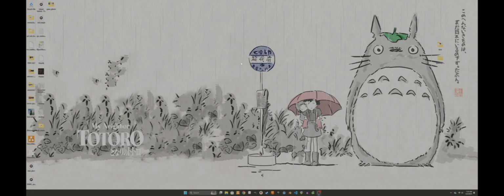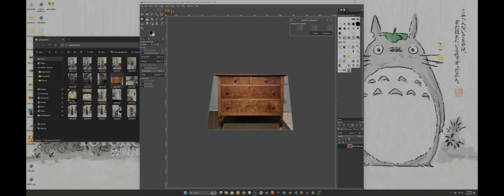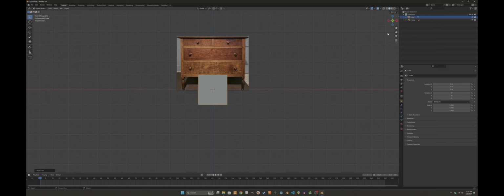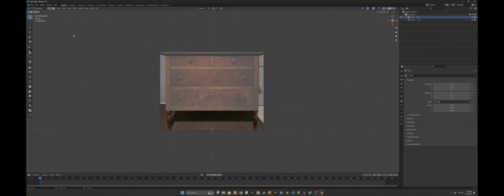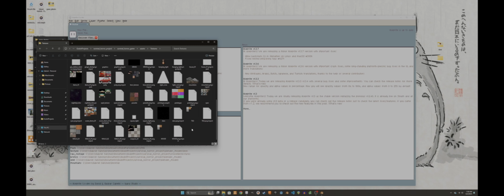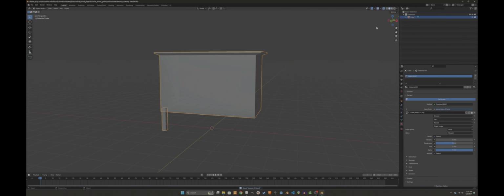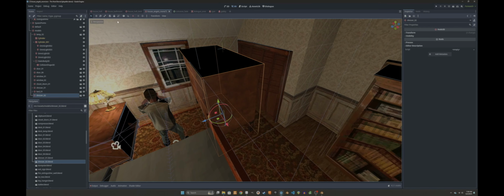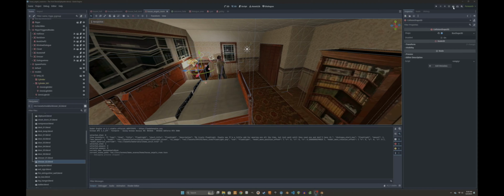How I create models for my PS1 style Survival Horror Game | Devlog 3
In this video I show you how I make 3d models for my ps1 inspired survival horror game using blender, aseprite, gimp and godot